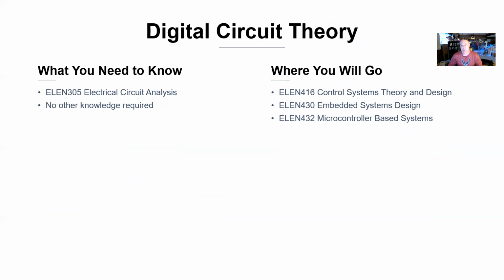ELEN307 "Digital Circuit Theory" overview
Video overview of ELEN307 "Digital Circuit Theory"